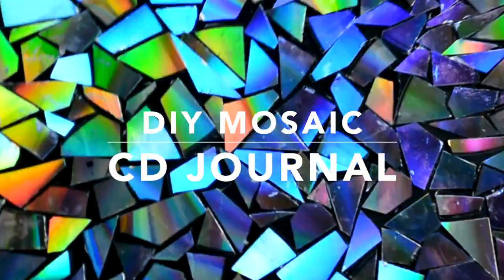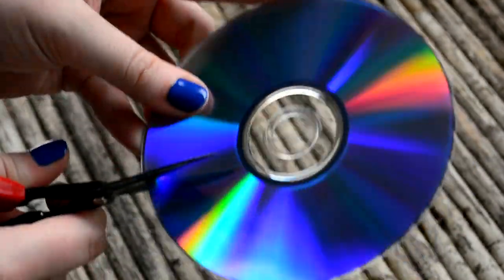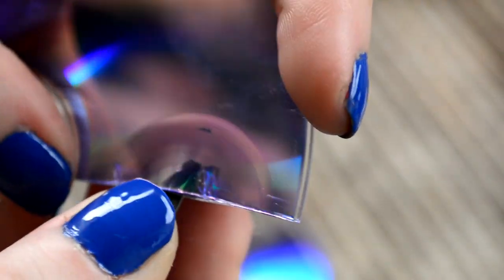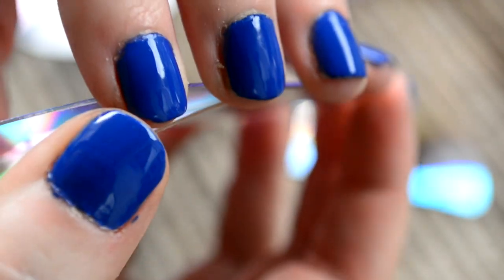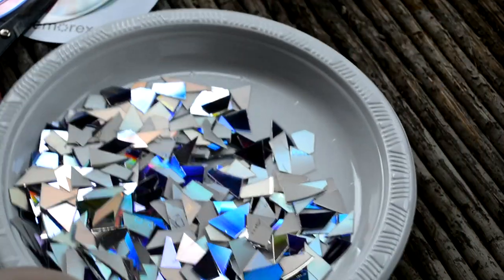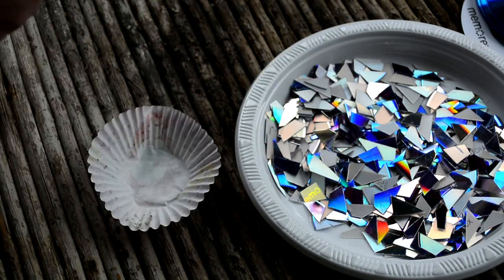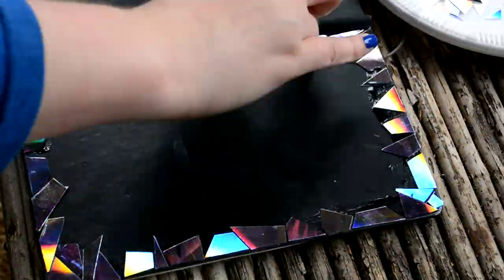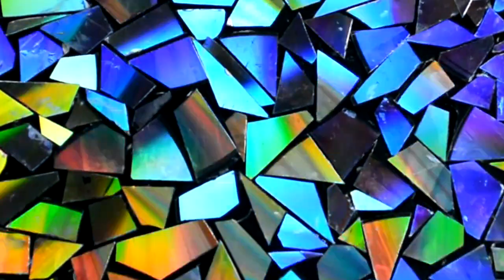DIY Mosaic CD Journal! | Gabi Bailey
The coolest thing I've ever done for a DIY. You can do soon many cool things with recycled CD's or DVD's! Mosaic a wall, a table, a clutch, a shirt, a window! Maybe not a window... but still!

EQUIPMENT:

Camera: Nikon D5200
Lighting: Cowboy Studio Lighting
Editing:  imovie